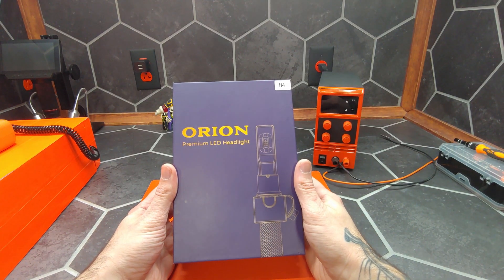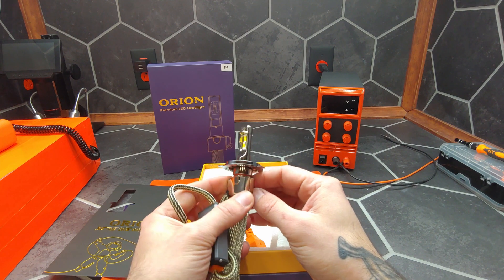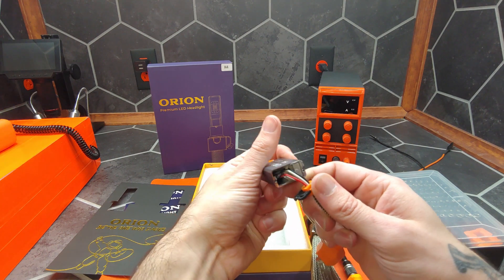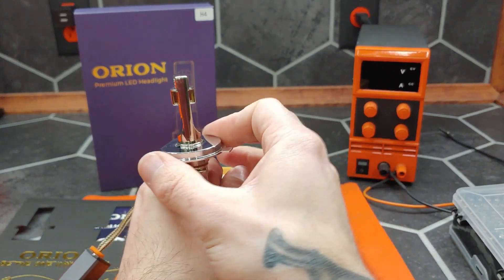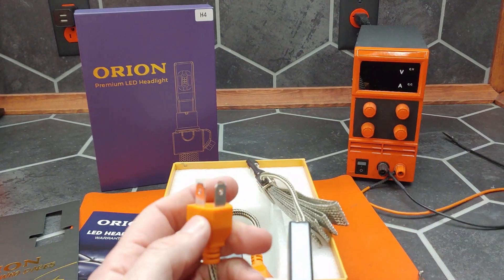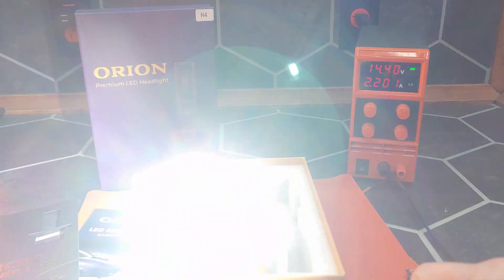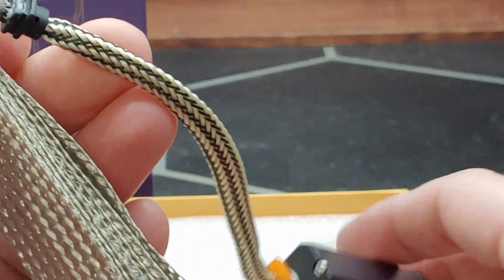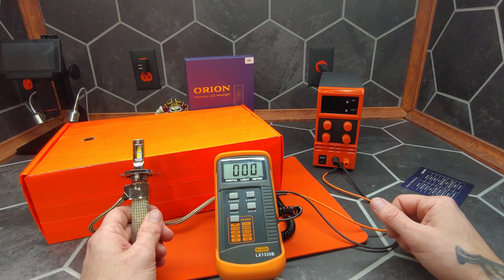Orion H4 LED Review and Teardown